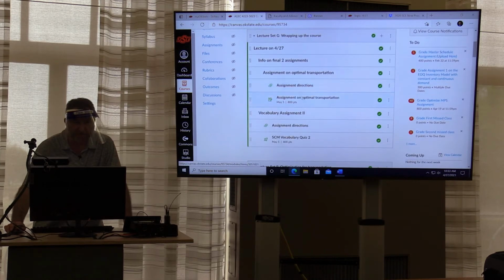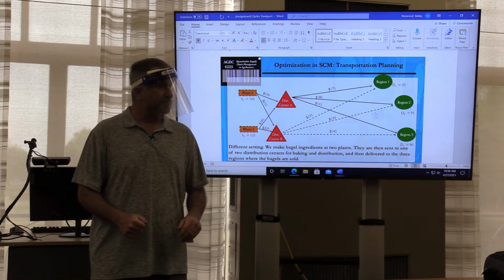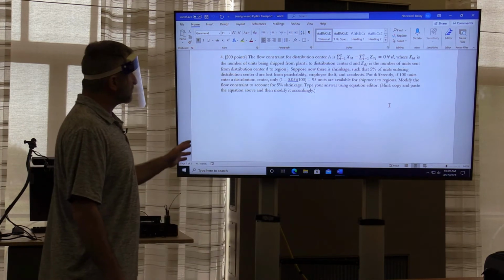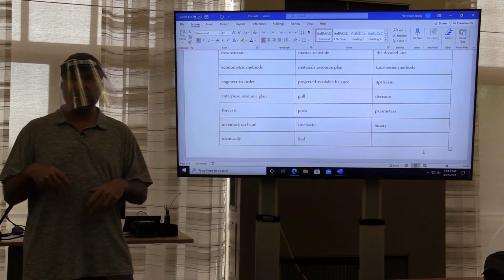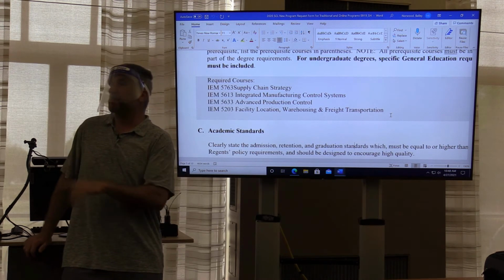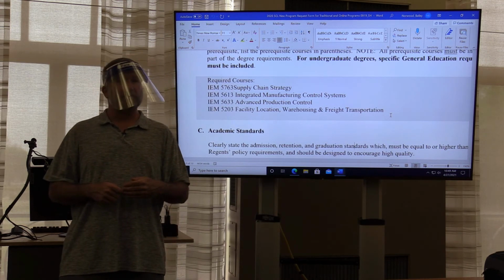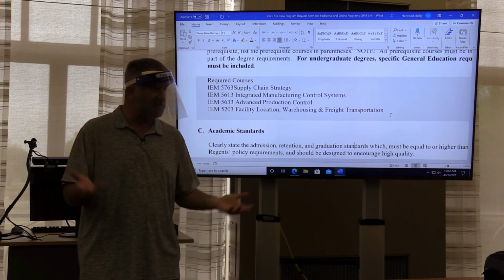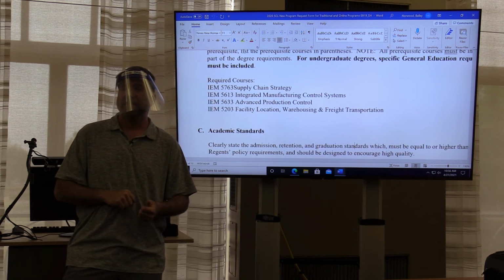AGEC 4223 - Lecture on 4/27/21